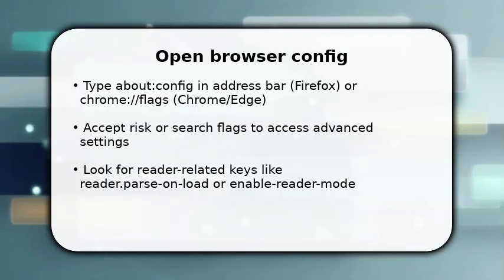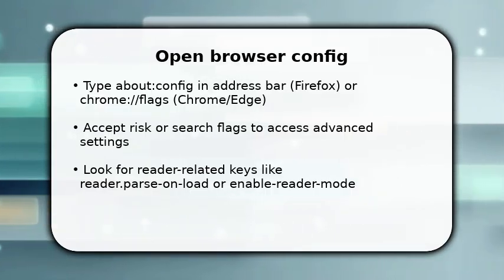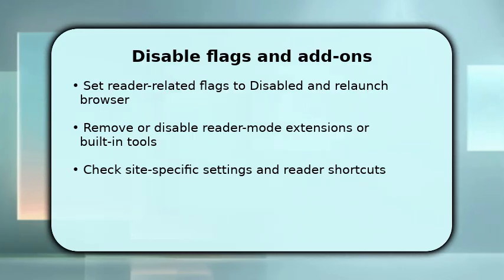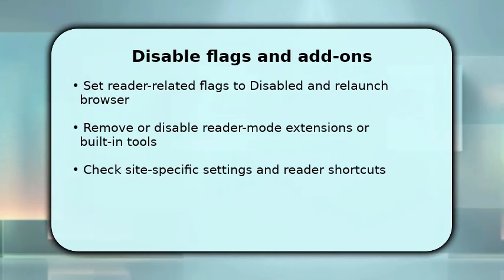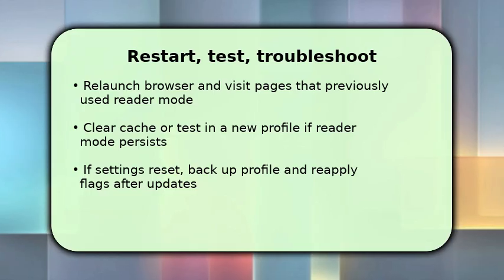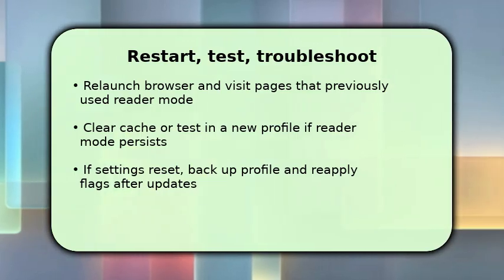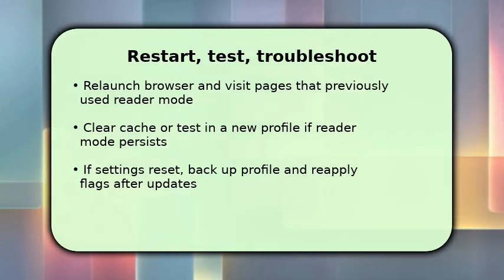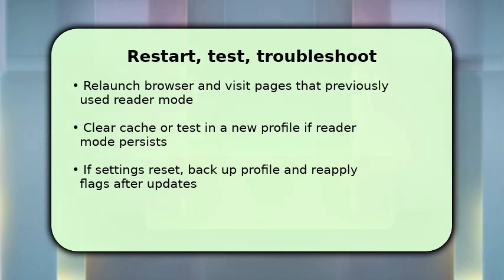How to Disable Reader Mode (only Way)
Discover the ultimate guide to disabling Reader Mode on your device. This video tutorial takes you through step-by extricate yourself from this quick browsing feature, ensuring a full viewing experience of web content as intended by designers.